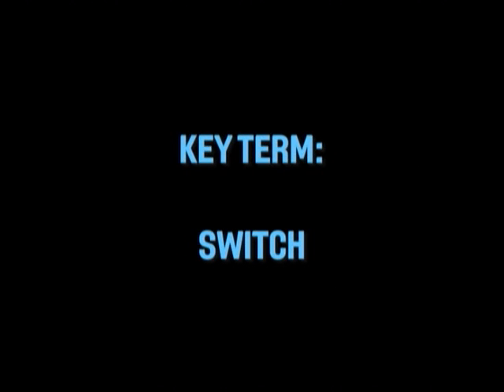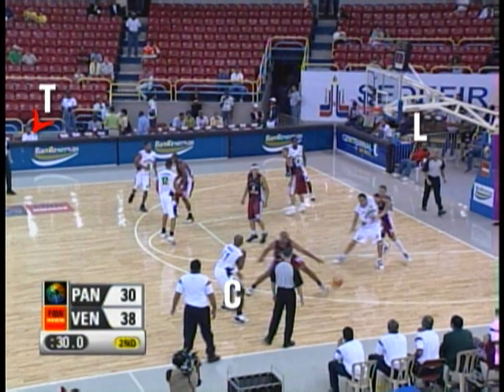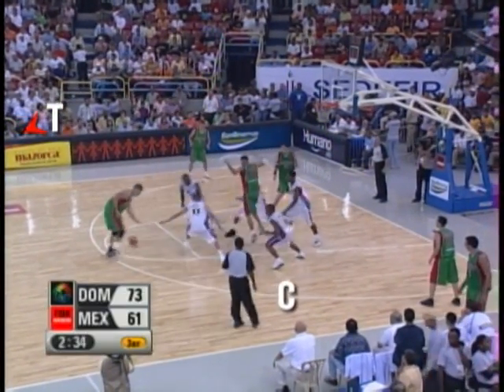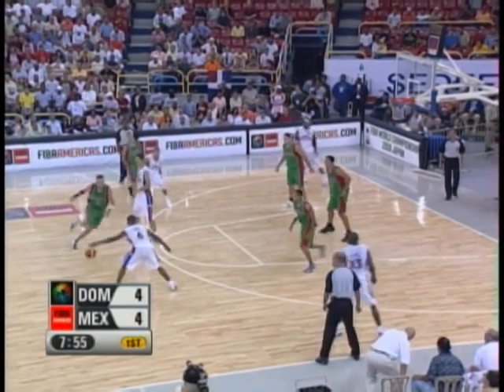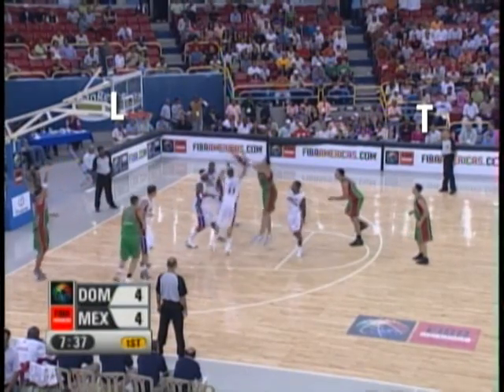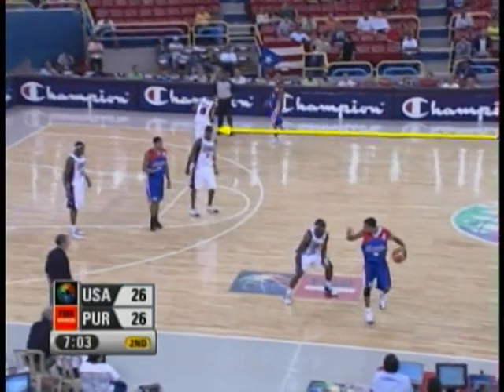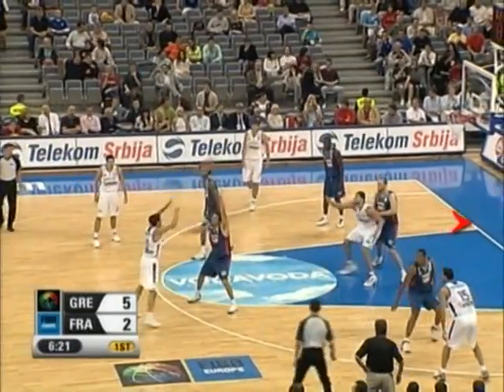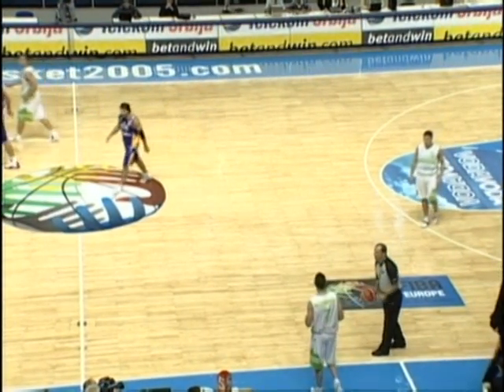3 Man position